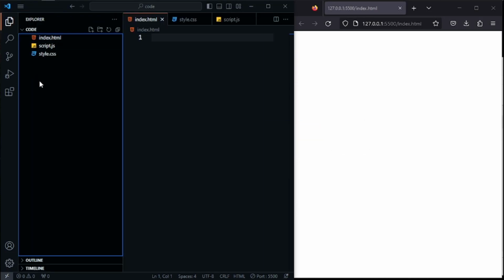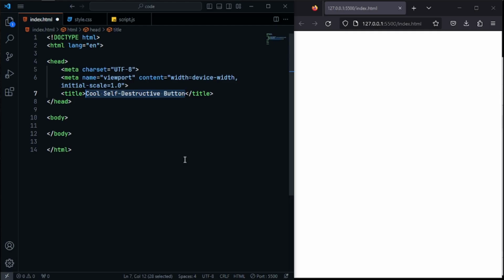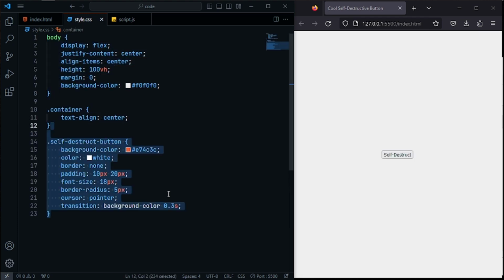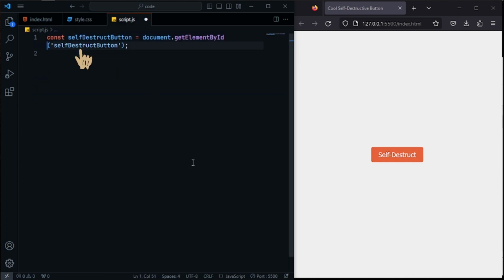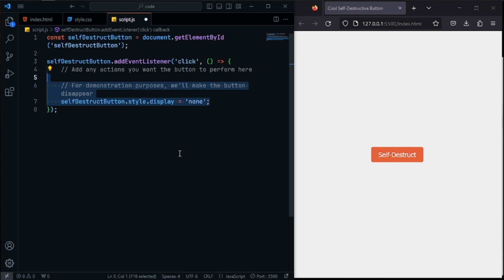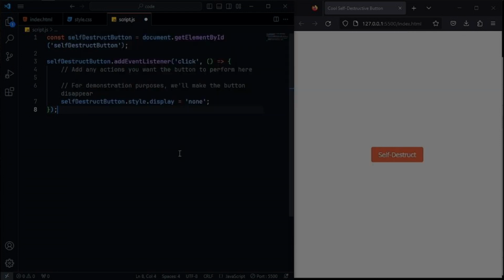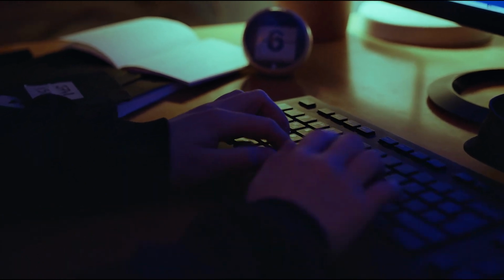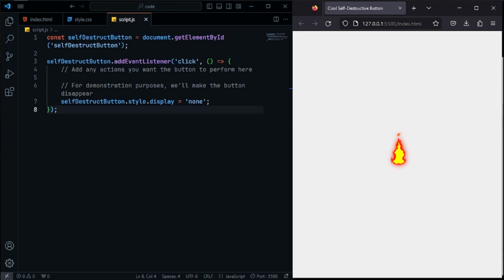I Made a Self-Destructive Button (Project: BANG!)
🚀 Unleash the Dynamic Self-Destruct Button: HTML, CSS, and JavaScript Magic! 🚀

In this tutorial, we'll guide you through crafting a "Cool Self-Destructive Button" using HTML, CSS, and JavaScript. This is no ordinary button – it's a digital marvel that performs a unique feat. Join us to master its creation from the ground up!

📂 HTML Setup:
We begin by establishing the HTML structure for our button. The code is simple, forming a webpage with a button. Pay close attention to the button's ID and class attributes, the building blocks of our project.

🎨 CSS Styling:
It's time to give our button a stylish edge. CSS takes the spotlight, defining the button's appearance. Explore the code to customize its color, size, and a captivating hover effect.

🎯 Interactive JavaScript:
What sets our button apart is its interactivity, brought to life by JavaScript. The provided code imbues our button with a unique function. Currently, it disappears on click, but remember, you can tailor this action to your preferences.

🛠️ Customization:
The exciting part is making this button truly your own. Instead of vanishing, it can display messages or redirect to other webpages. Get creative and experiment with various actions.

🔚 Wrapping Up:
Our tutorial on crafting a "Cool Self-Destructive Button" with HTML, CSS, and JavaScript concludes. You've learned to set up the HTML, style it with CSS, add interactivity with JavaScript, and tailor its action.